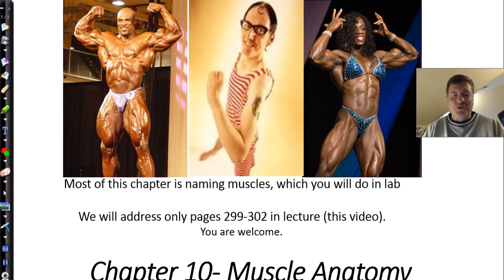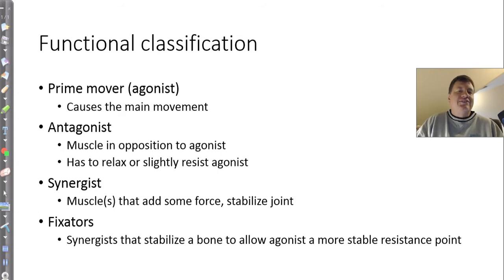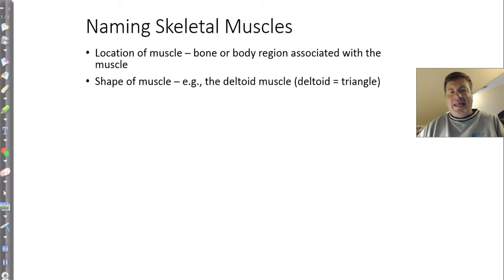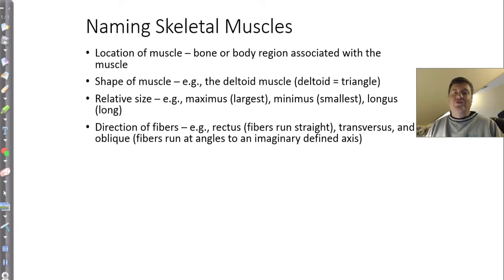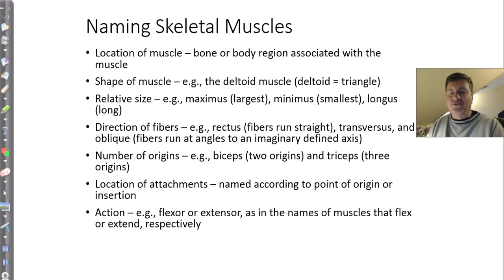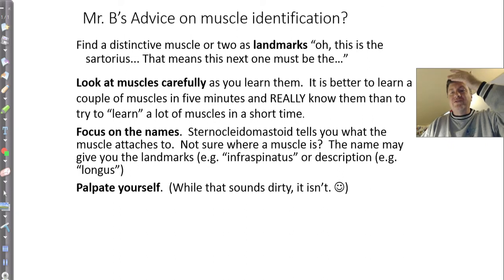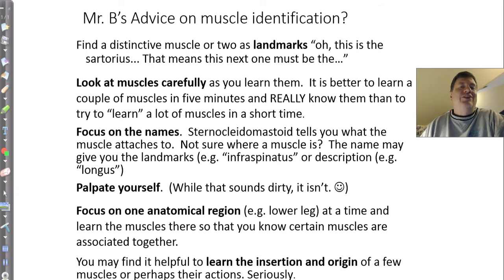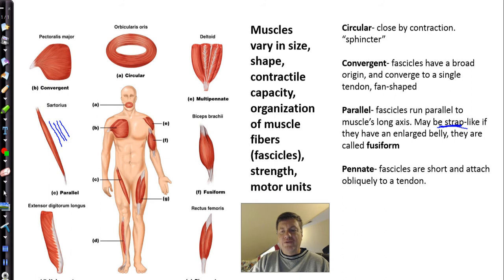V202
A VERY brief coverage of chapter 10- basics of muscle terminology and fascicle arrangement